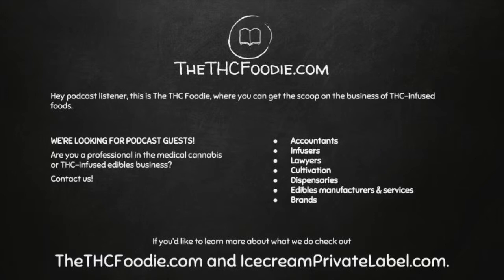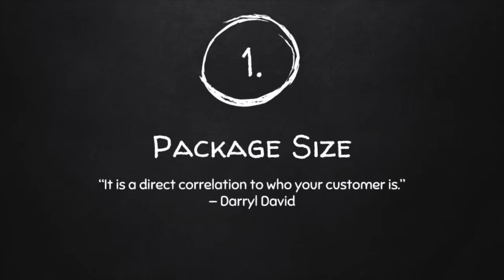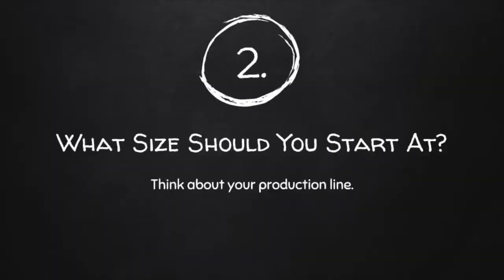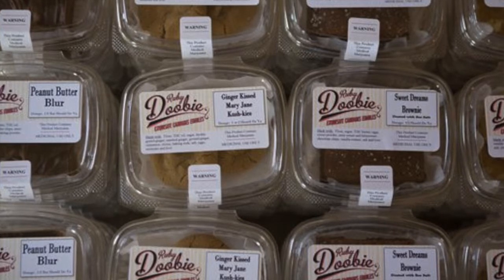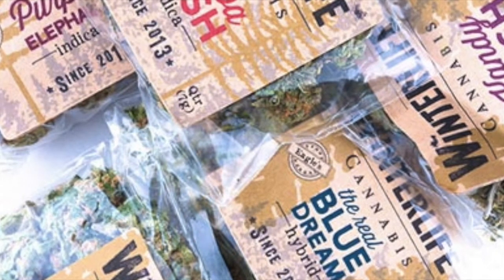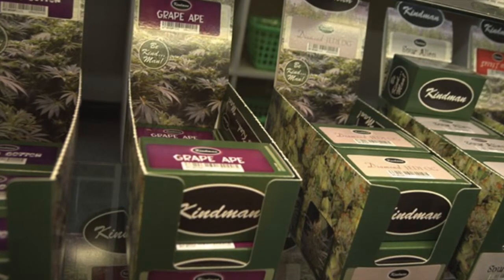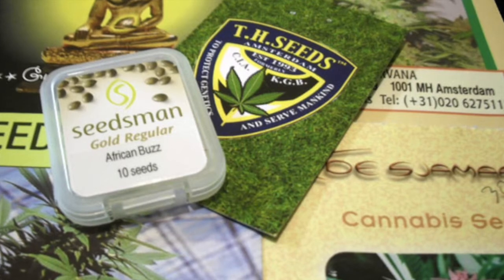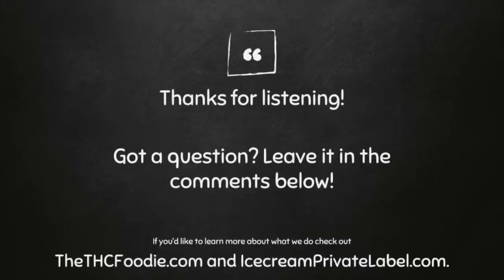What Size Ice Cream Should I Manufacture?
to learn more about taking your THC-infused ice cream, frozen dairy or non-dairy product to market.

Episode 008 - Does Package Size Really Matter?

This week we talk about the importance of your product packaging, its size and how that affects where you will sell your product and who your target customer will be.

Regarding the business of THC-infused consumable products, there is still a lot that is yet to be determined in respect to the best size product to offer and how much THC to offer in said consumable. Listen as Darryl gives his insight into this growing market.

Listen to this week’s show and learn:

• The most important factor to consider when deciding in what size package you will offer your product
• Why traditional (non-THC-infused) consumable startups should NOT manufacture ice cream in single serving containers, and whether there are exceptions to that rule
• How THC-infused consumables manufacturers and brands can set themselves apart from their competition

Got a question? Leave it in the comments below!

If you’d like to learn more about what we do check out
TheTHCFoodie.com and IcecreamPrivateLabel.com.